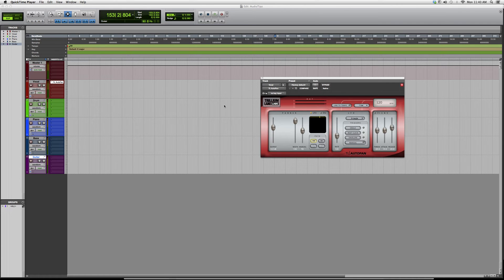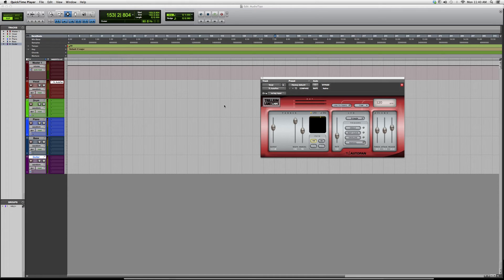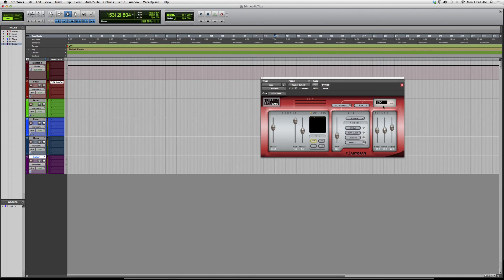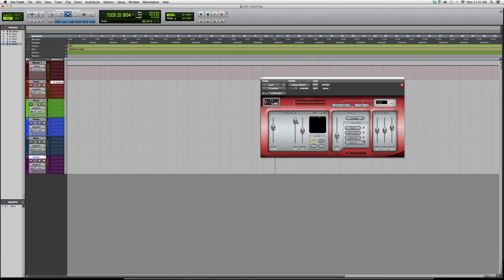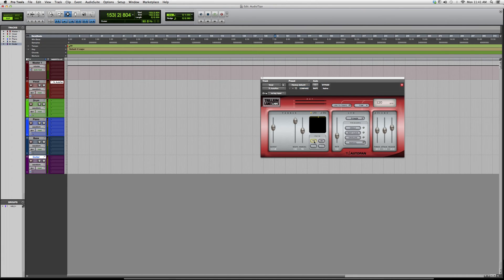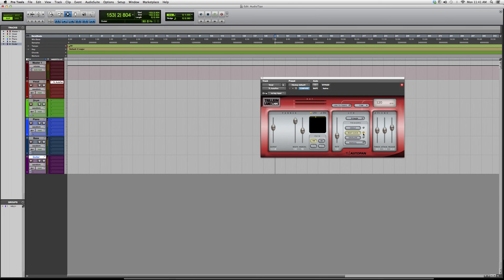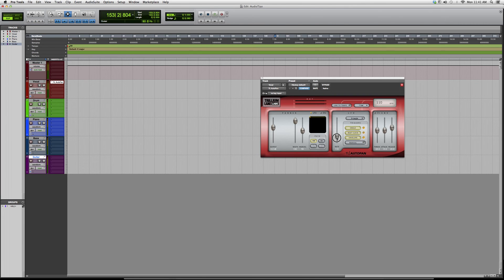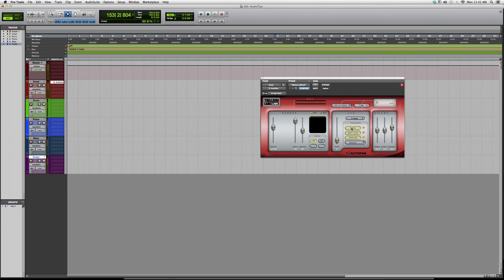607 Overview Of The Powerful TL AutoPan Plugin Inside Protools